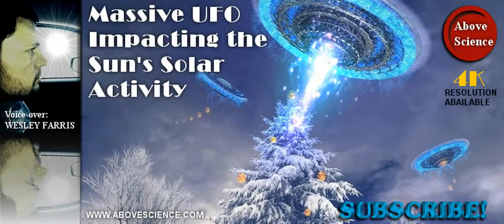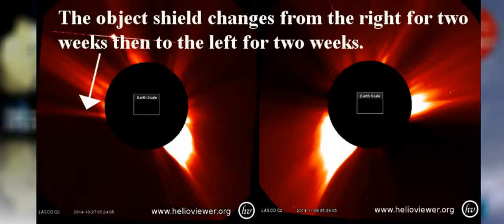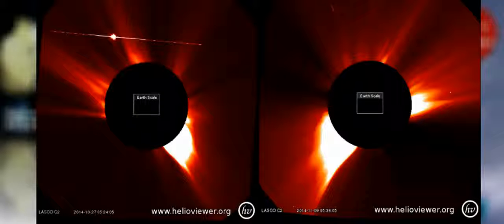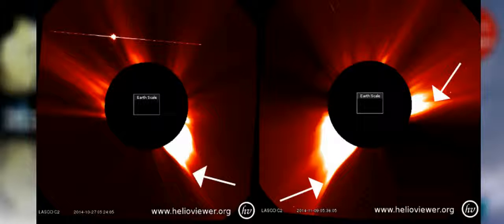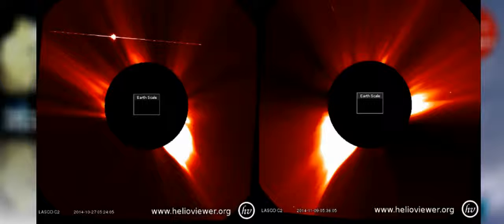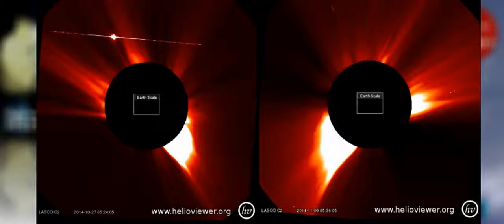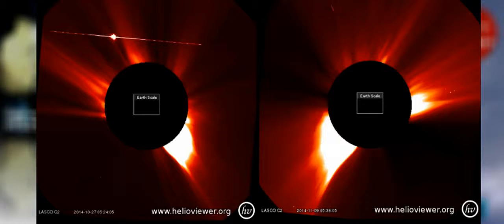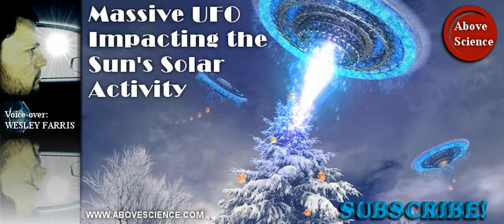Massive UFO Impacting the Sun's Solar Activity